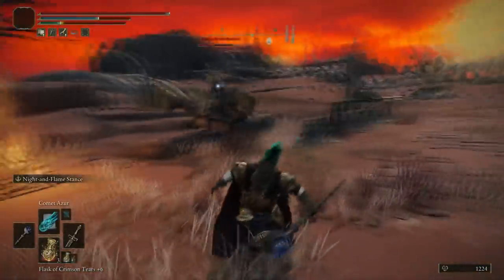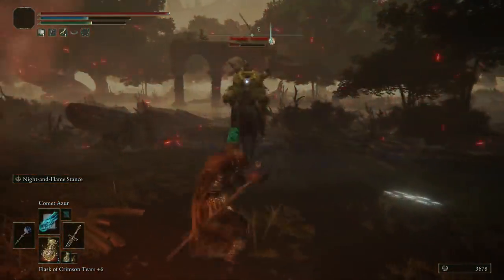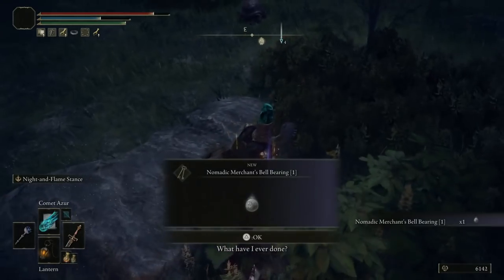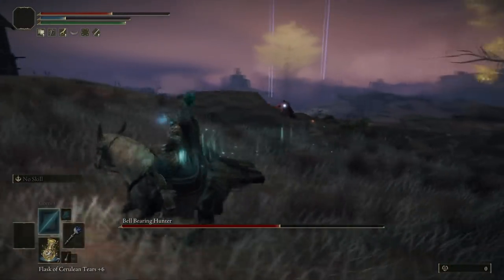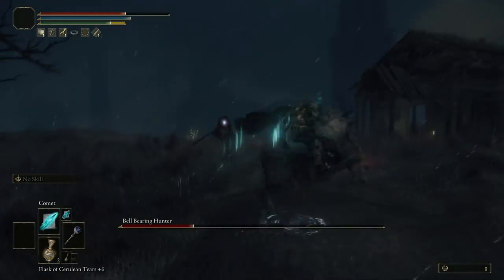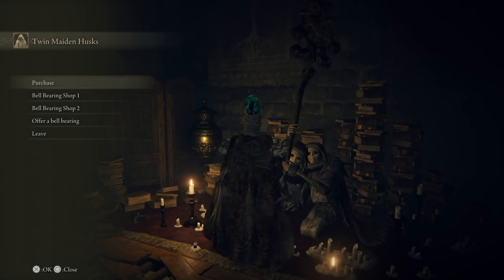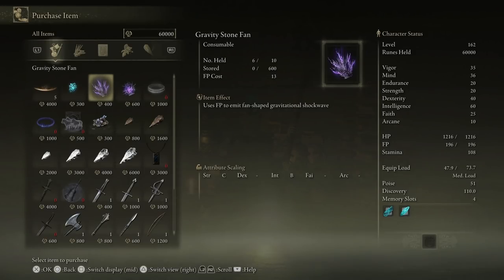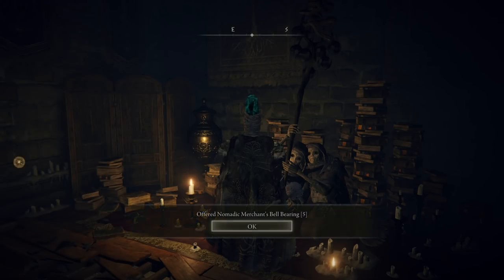Elden Ring - Take Out All MERCHANTS To Get ONE STORE! And Bell Bearing Hunter Location!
Elden Ring - Take Out All MERCHANTS And THIS HAPPENS! Bell Bearing Hunter Location!

🎮 PSN: Cloudplays_YT